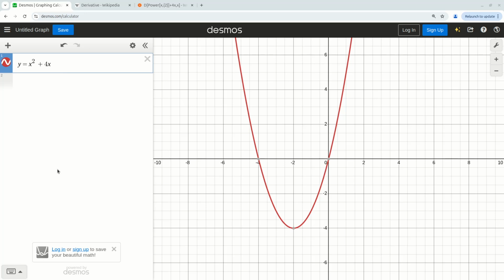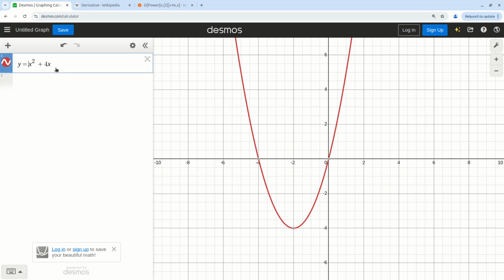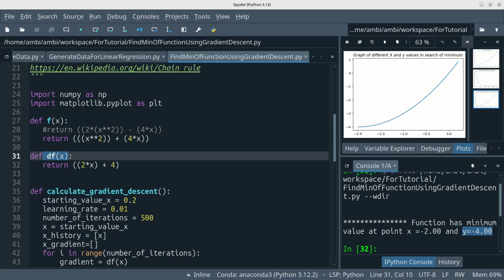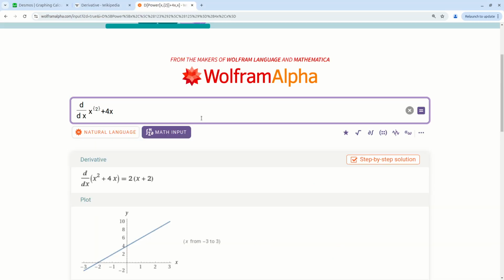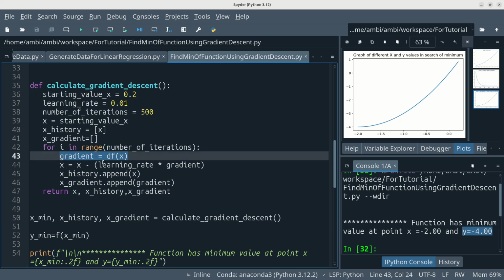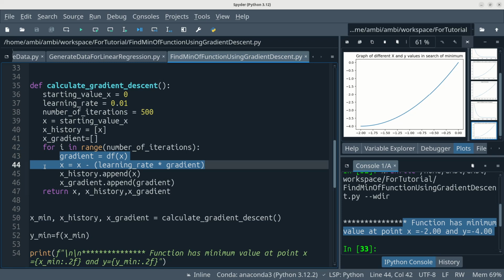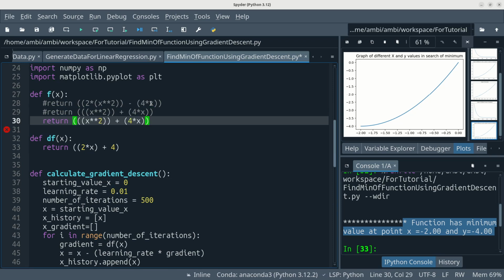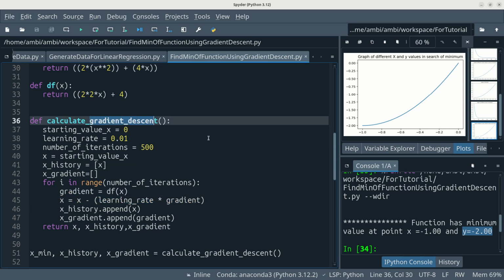T01 Find Min of a function using gradient descent